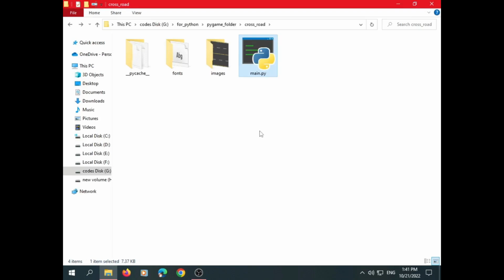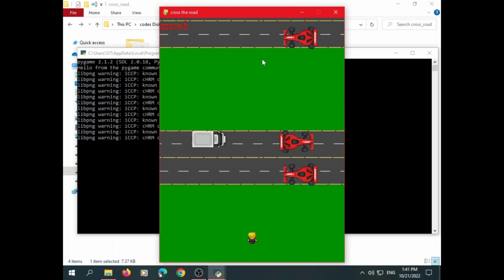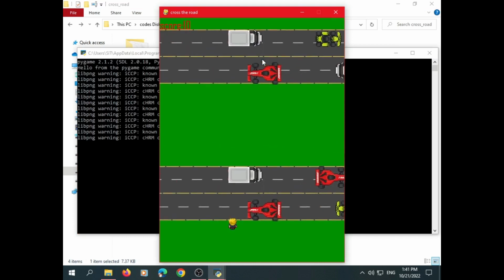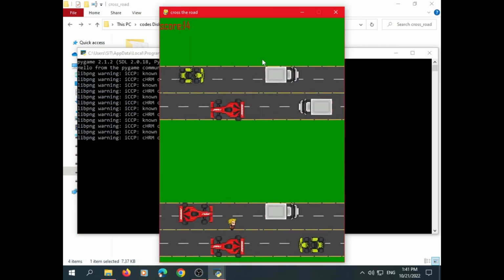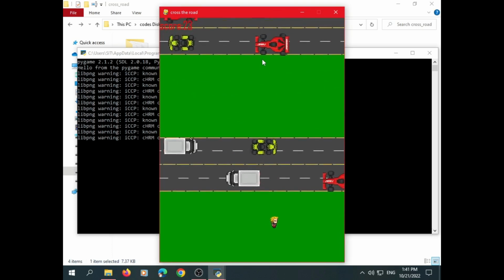pygame tutorial.|| part-1:getting started with files and folders||python project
It's a simple road crossing game .🚗🚓🚙🛺.